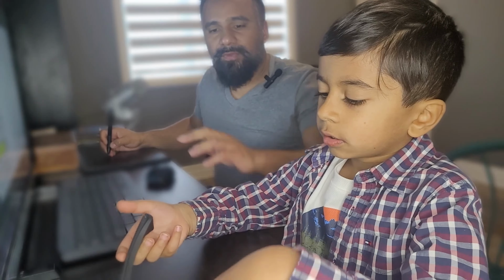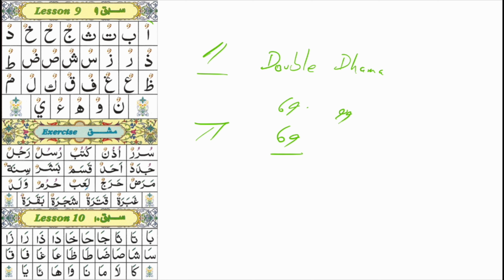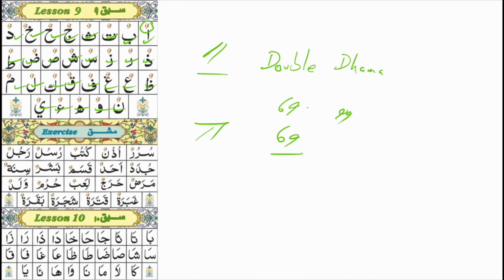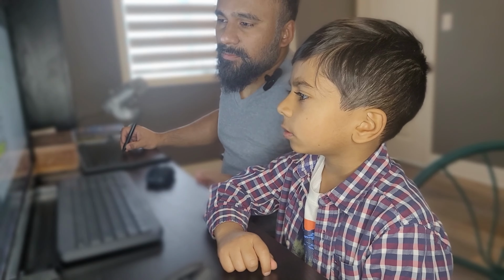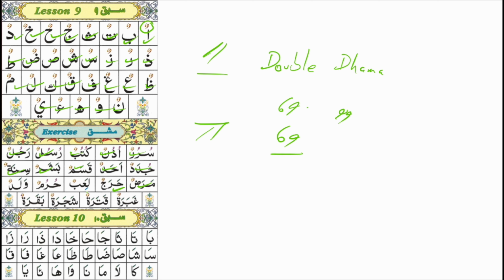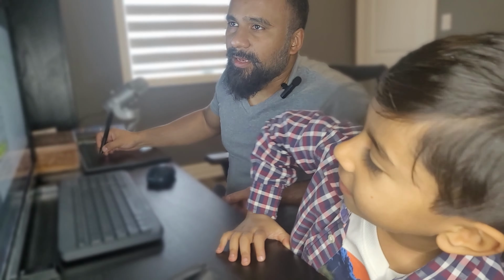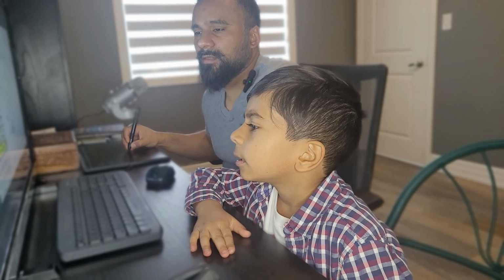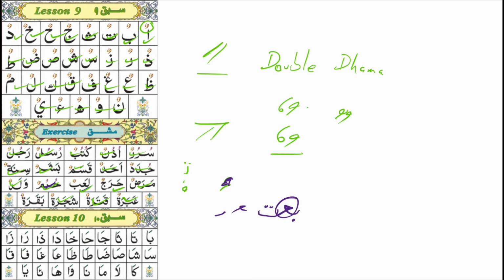Learn To Read Quran - Arabic Alphabets | Double Dhamma | Lesson 15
In this video series, you will learn the Arabic alphabet with my son Ehsan. We will teach you the alphabet using simple steps. We will start from learning the basic Arabic alphabets and by the end of the course, we'll be learning how to read the Holy Quran.

🕌 Self-Study Islam Crash Course
The self-study Islam crash course will serve as your guide on your journey to get closer to your creator and grasp a solid foundation of the teachings of Islam.

If you're a newly practicing Muslim or a recent convert to Islam, we highly recommend this course. Check out

MY FREE ISLAMIC BOOKS AND LECTURES APP
🎧Salam Audio

YOUTH CAMPS I ORGANIZE
⛺Camp Salam

My goal through this channel is to empower Muslims, especially our youth with strategies and tools to mastering and living life fully; everything from how to be motivated, change your mindset, being healthy and physically fit, being happy and productive, time management, cultivating relationships, spirituality, and much more! I strive to be a STRONG BELIEVER in making continual progress in each area of his life, to have lasting growth and a strong relationship with Allah.

In a nutshell, I have mastered the  🎨 art of explaining Islam to people of different faiths and Muslims at different levels of Islam.

When I started practicing, there wasn't a structured, easy-to-understand source that can teach me the basics. Most of the sources went over my head as it was either written in very bad English or sounded like my 10th grade Shakespeare class.

My goal is to take the topic of Islam, which is the way of life, easy for people to understand and apply in their lives.✔️